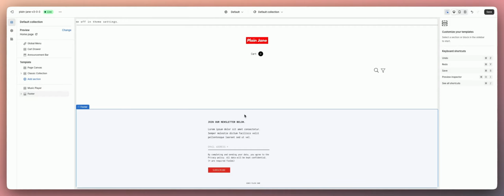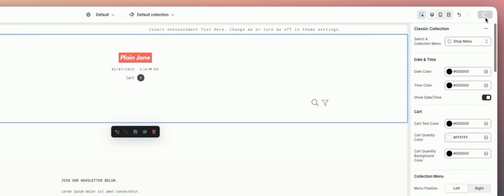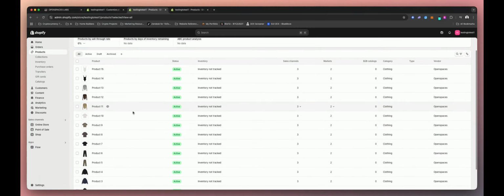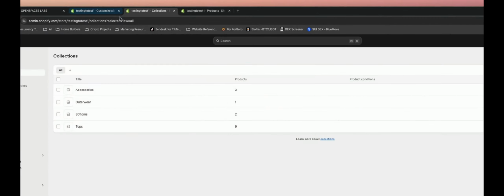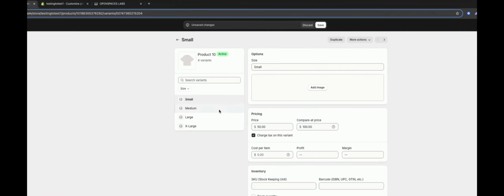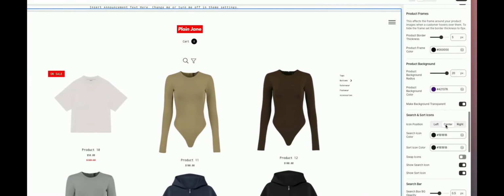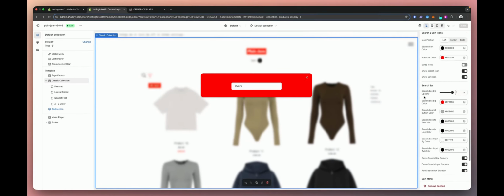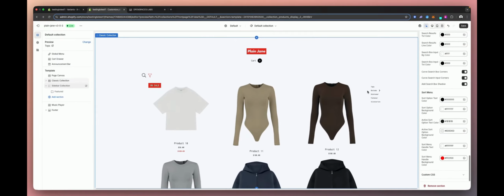Customizing Your Shopify Stores Shop/Collection Page | Plain Jane 3.0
In this tutorial we cover how to go about customizing your collection page where your products live. This tutorial applies to Plain Jane 3.0 and up, as well as Plain Jane Interactive 2.0 and up.